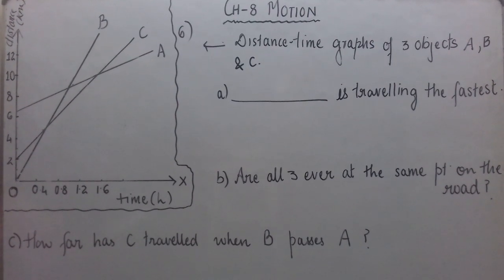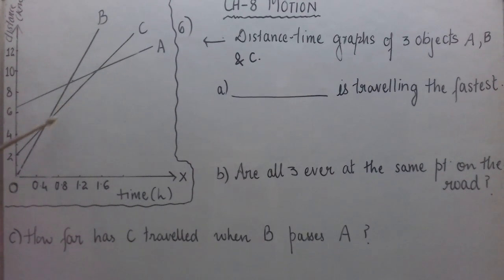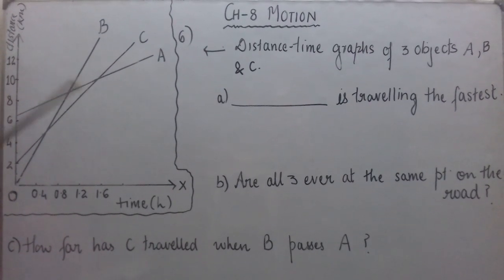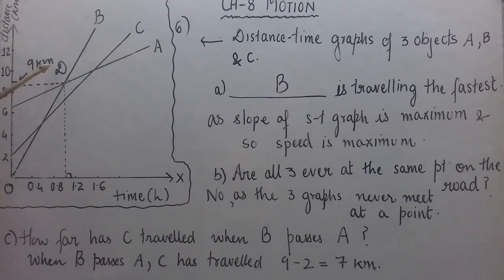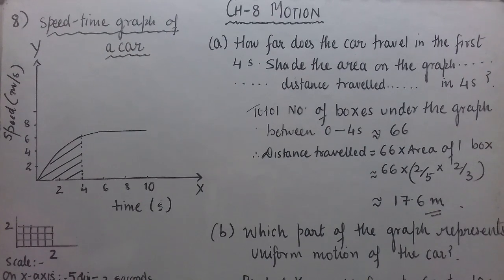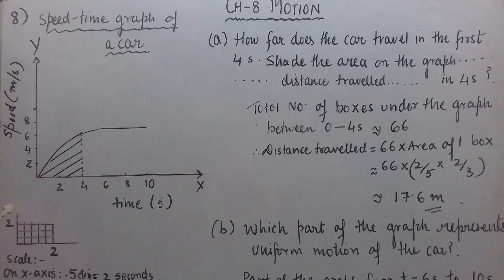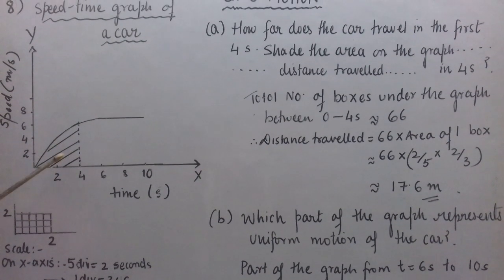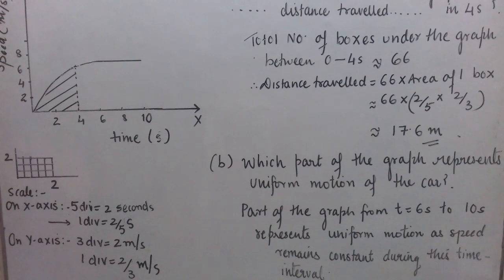Class IX - Physics | Motion | NCERT Back Exercise's Solution III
Discussion of back exercise solution.